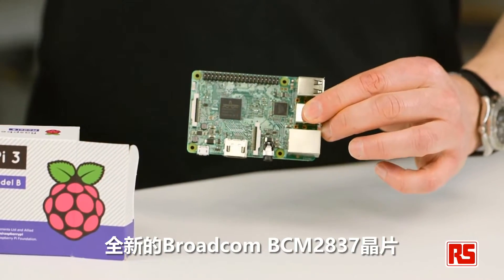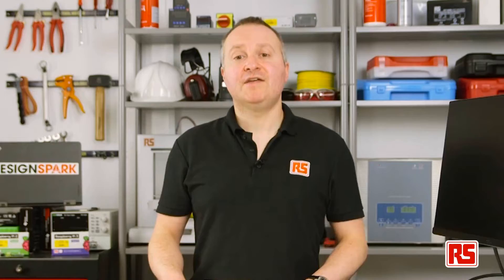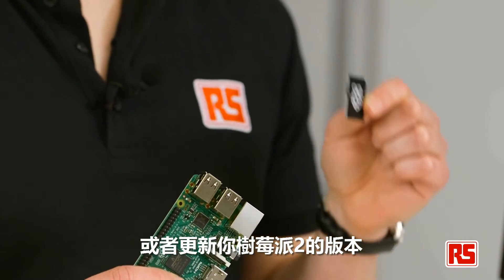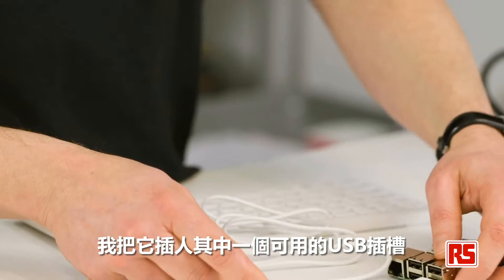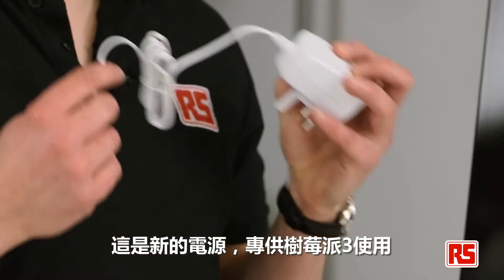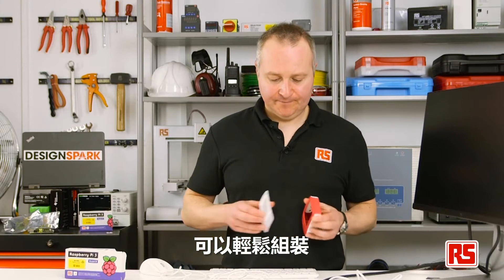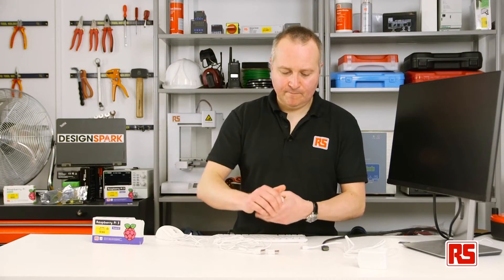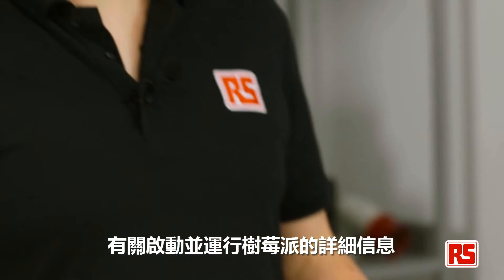介紹Raspberry Pi 3 型號B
了解如何開始使用Raspberry Pi 3。全新Raspberry Pi 配備了博通BCM2387芯片組，具有64位, 1.2GHz的四核心ARM Cortex-A53, 支持802.11 b/ g / n無線網卡和藍牙4.1（藍牙經典和BLE）。
這個短片會教你如何連接所有的接口, 更新並下載最新的操作系統到你的NOOBS。